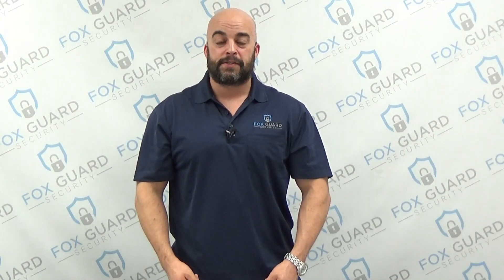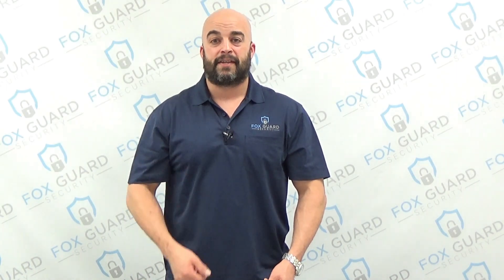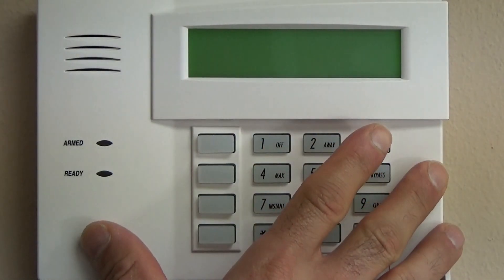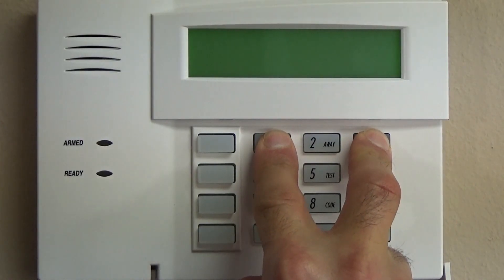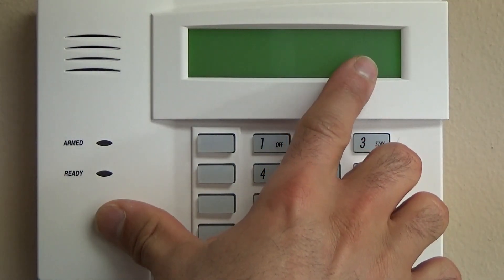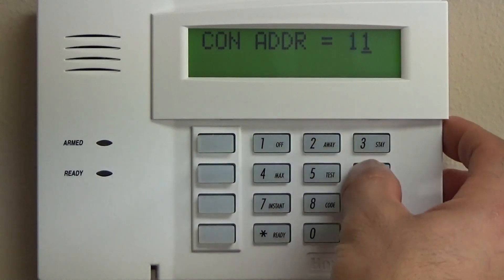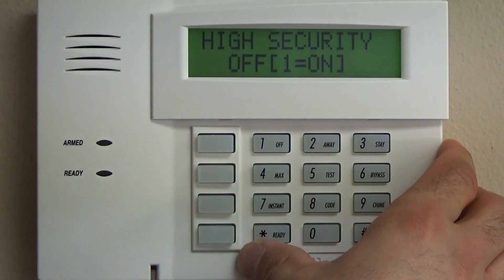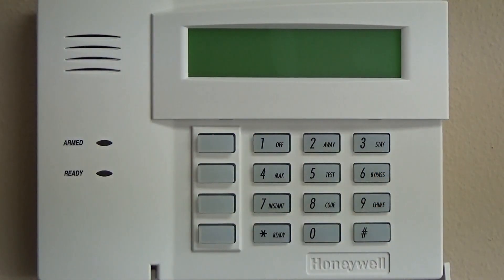Programming Honeywell 20P - 6160 Addressing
Step by step Programming of the Honeywell Vista 20P - Part 1 Addressing the 6160 or 6160 RF keypad

Convenience

The highly skilled staff at Fox Guard Security has been in the professional security business for over 45 years. Home security has certainly evolved, so Fox Guard Security has taken the most trusted quality equipment and combined it with the convenience of an easy 100% online purchase. The purchase, activation, technical assistance and sales support are all unique to Fox Guard Security and will consistently raise the quality of the DIY Security market one customer at a time. A new standard in the security business is here!
Service

Fox Guard Security has changed the support structure common with local companies by developing a full custom library of service and support documents, manuals, step by step guides, and "How-To" videos. Fox Guard Security customers have more access to experienced, accurate, and detailed service documents and videos that are online and available 24/7, something that most local security companies, and even most online security companies, cannot offer. Service these days has changed, and Fox Guard Security has adapted and innovated for the benefit of its customers!
Security

Many times the security products and support that can be found through online companies are inferior to what a local company can offer, or that is available through other means. Fox Guard Security has decided that they will change that perception. They asked "Who makes the best and most trusted alarm equipment in the industry?" The answer was easy: Honeywell. Honeywell is the number one choice throughout the industry by not only thousands of alarm dealers and installers, but by millions of customers throughout the United States. No other equipment is as versatile, convenient, or trusted as the equipment Fox Guard Security has chosen to provide its DIY customers. Because Fox Guard Security uses the BEST equipment, its customers are more secure than any other security company's customer. On top of that, Fox Guard Security uses the leading provider of life safety monitoring services in the United States, providing UL Listed, TMA Five Diamond monitoring services. There is nothing better.
Price

From the most innovative conveniences, to the most comprehensive services, the most trusted equipment, and the most comprehensive monitoring, Fox Guard Security has brought DIY Security to a place no one has before. It provides convenience, service, and security at prices that are unheard of in the industry. Please browse FoxGuardSecurity.com and add more security to your home and family's lives today!

1-855-FOX-GUARD